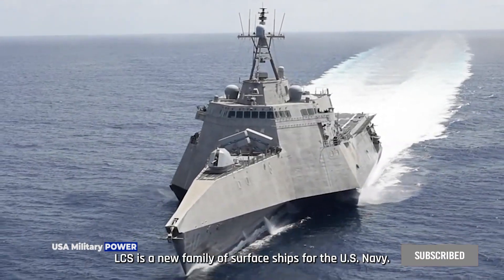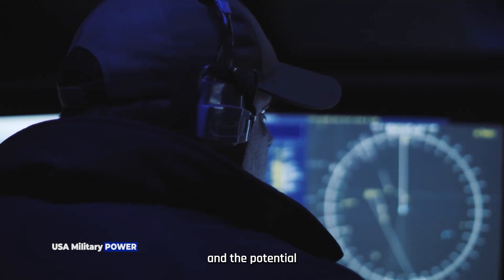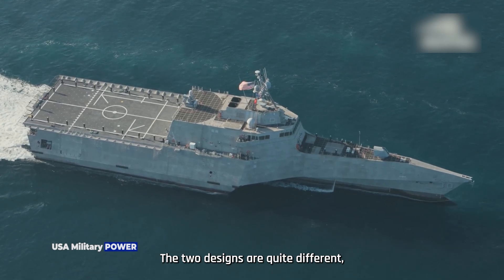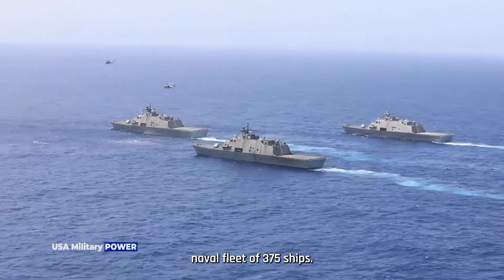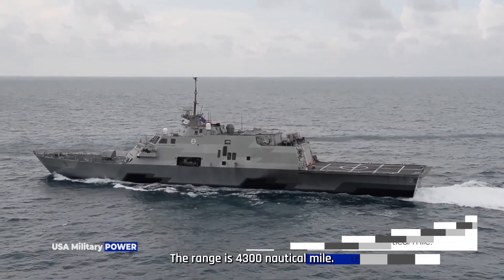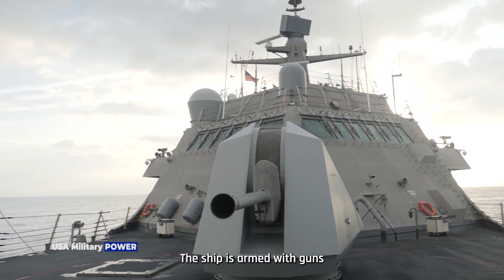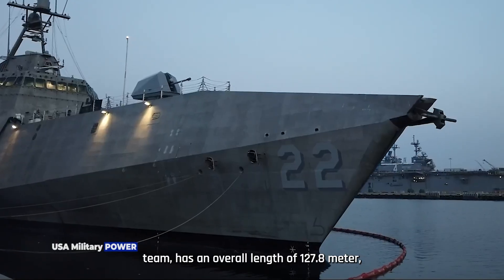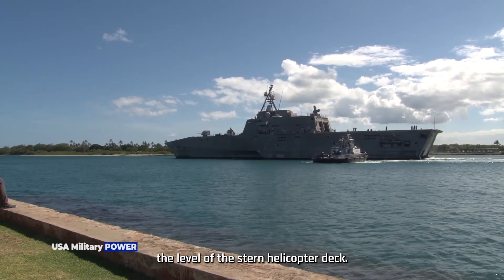Freedom vs Independence : The U.S Navy Littoral Combat ship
The littoral combat ship (LCS) is a new family of surface ships for the U.S Navy. The LCS is a fast, highly maneuverable, networked surface combat ship, which is a specialised variant of the family of U.S future surface combat ships known as DDX.

The LCS class consists of two variants, the Freedom variant and the Independence variant - designed and built by two industry teams.

The Freedom variant team is led by Lockheed Martin and The Independence variant team is being led by General Dynamics.